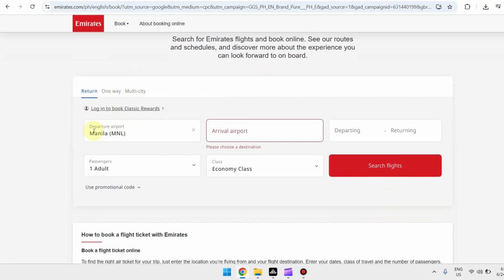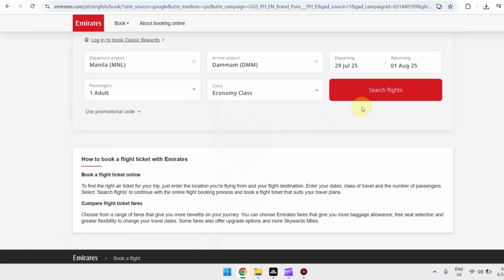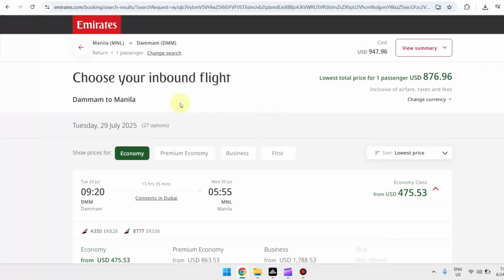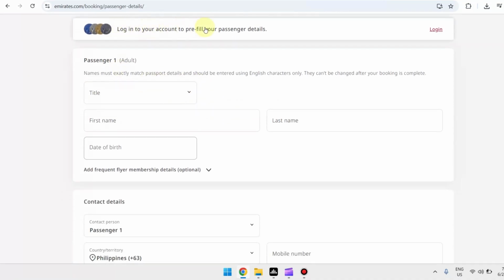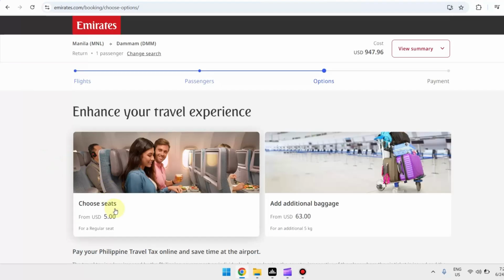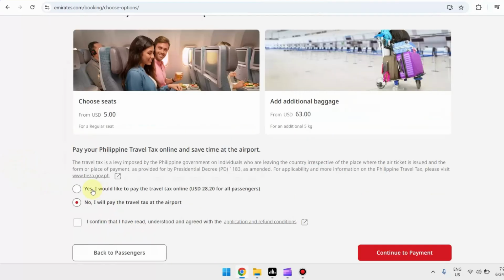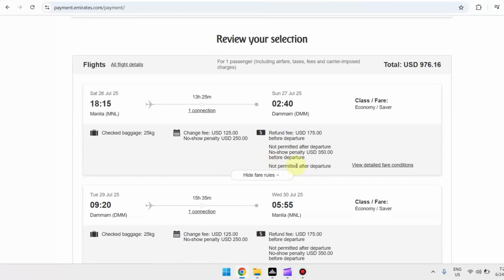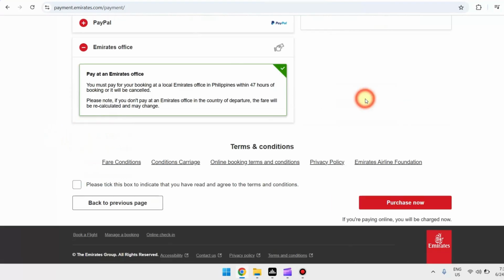How to Book Emirates Flight Ticket Online 2025 (Detailed Guide)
Want to book an Emirates flight ticket online? In this easy-to-follow tutorial, you’ll learn how to book Emirates flights step by step via the Emirates website and mobile app.

We’ll show you how to:

Search for flights using your travel dates and destinations
Compare fare classes like Economy, Business, and First
Add extras (seat selection, baggage, lounge access)